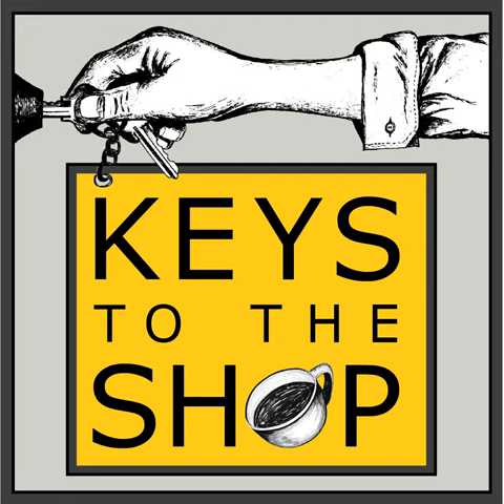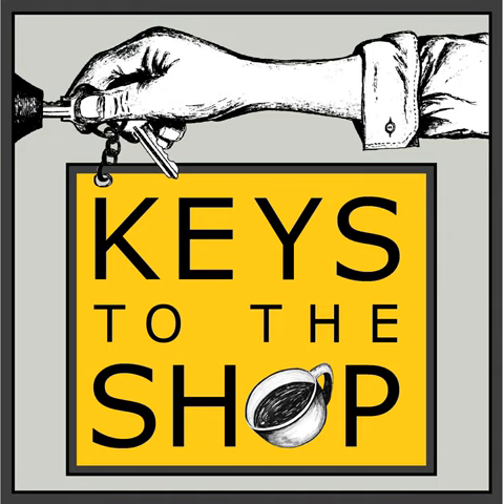For Here or To-Go?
What would you think if you went to a sit down restaurant an hour before close where, after seating you, they brought your food out in doggie bags "because we are closing soon and we don't want to have to do dishes". My guess is that it would seem pretty strange and even antithetical to the experience you were expecting. Hospitality is about serving people something that fulfills the promise our marketing makes to them. More than that it is about having a disposition of creativity, innovation, and focus on serving others above serving ourselves. Unless, of course, if it is inconvenient or means more dishes right?

 Today on Shift Break we are not just talking about the common situation of for here order being made to-go to save work for staff whose job is allegedly to serve people, but what this practice tells us about the state of service in the average cafe and how we can correct it.

 Related episodes:

  Hard work is hard

  Laziness &amp; the Most Important Decision

  Are You Open?

  Things the Owner Can't do for You